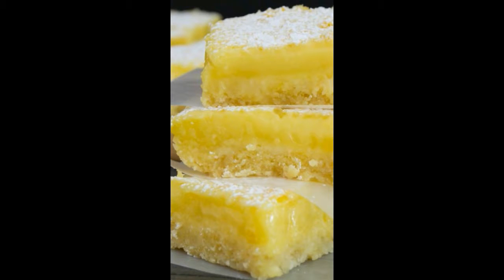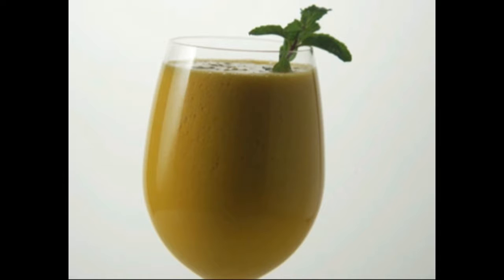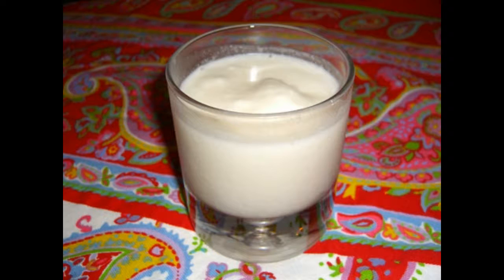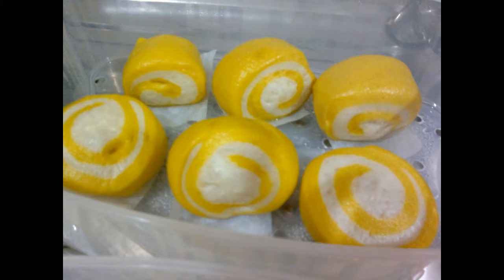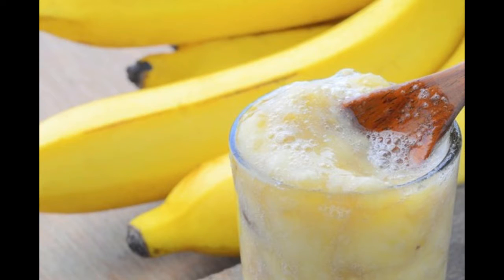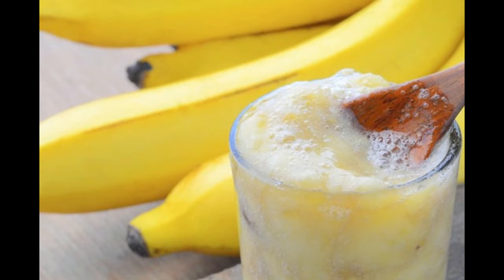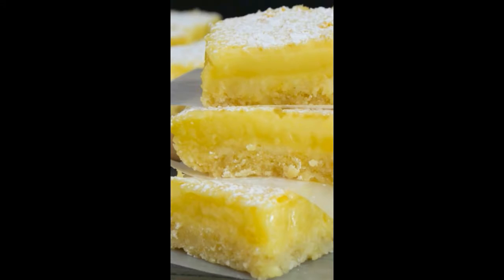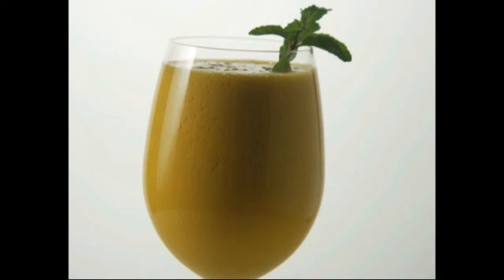How to make Cocoman Recipe.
Ingredients for Cocoman.

1. Coconut milk 1 cup
2. Mango pulp 2 1/2 cups
3. Passion fruit juice 2 cups
4. Ice cubes as require